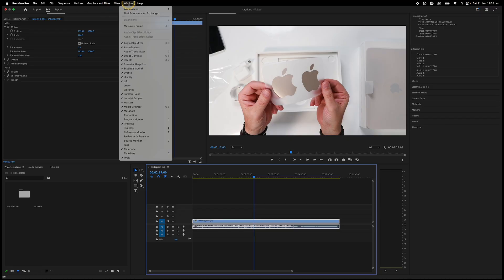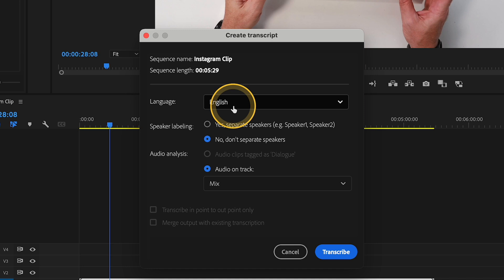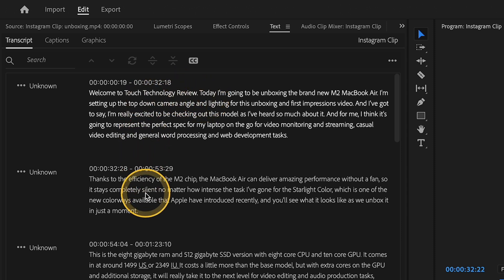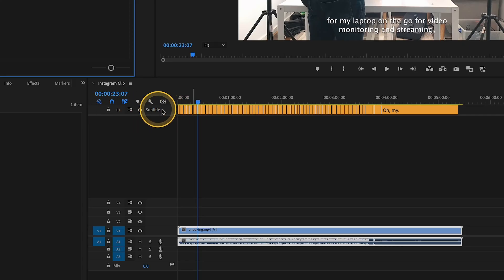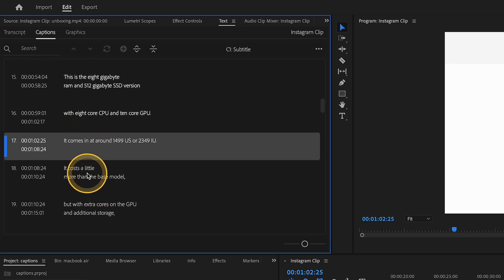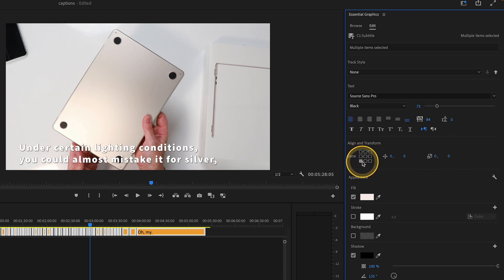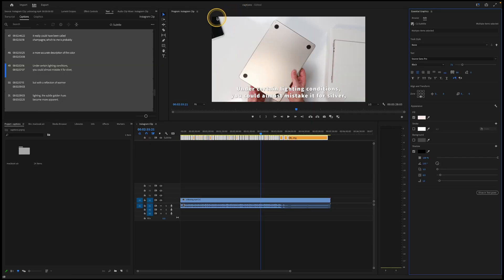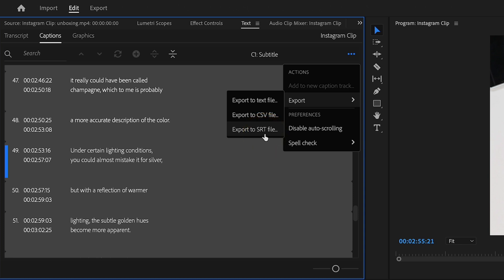How to Create Captions Automatically | Premiere Pro 2023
In this video I will show you how to create captions automatically with Premiere Pro.

This amazing new feature will interpret the audio in your timeline and generate subtitles for you.

00:00 Introduction
01:00 Generate Captions
02:40 Check and Edit Captions
04:20 Font Styles and Position
05:37 Animate Captions - Convert to Text Layer
07:30 Exporting Captions

Here are 3 key reasons you probably want to add subtitles to your next video:

Use subtitles to make your video accessible to those with hearing impairments who can’t listen to the audio while watching your video (thanks, considerate office co-workers!)

Localize your video to a wider audience by translating their audio into captions in other languages.

Search engines can index and rank your video content better if it includes searchable subtitles that the crawler can see.